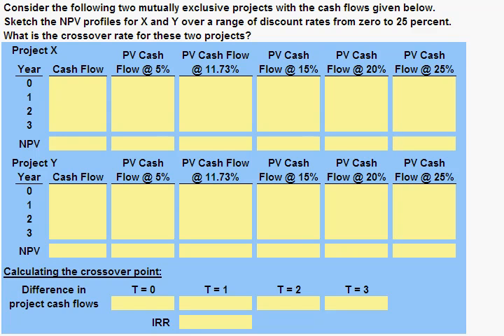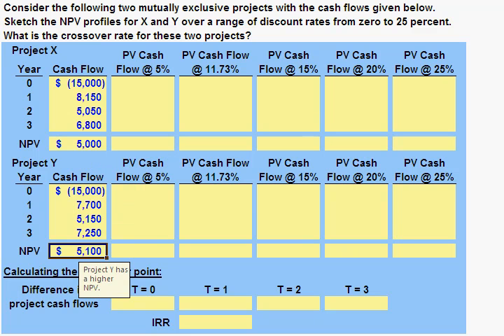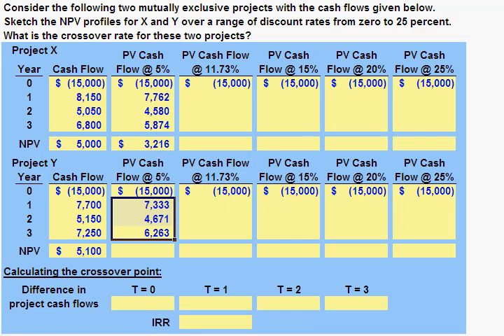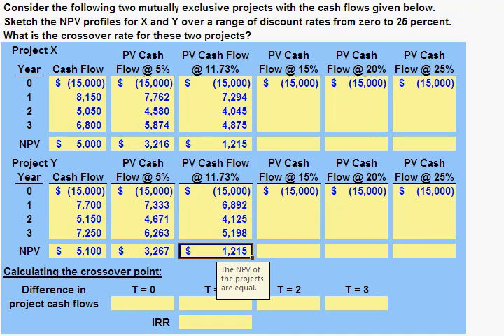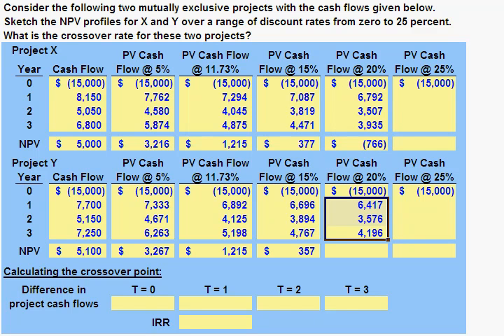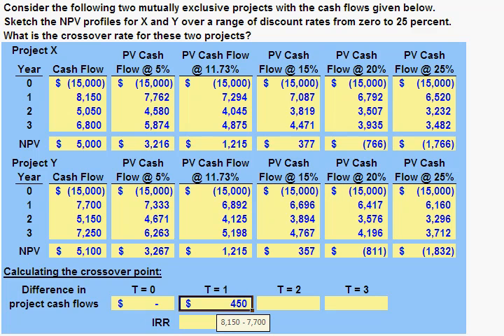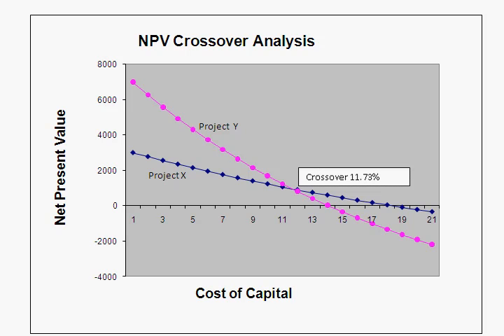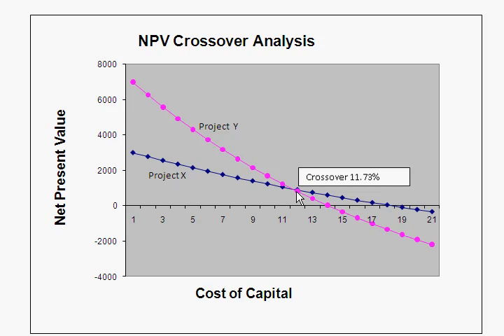BUAD341 - Guided Example 9-13